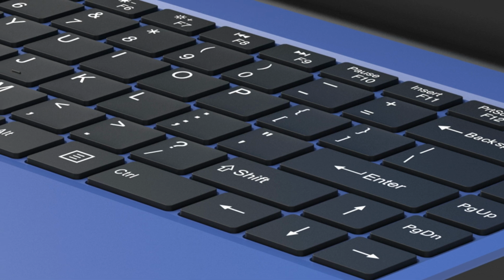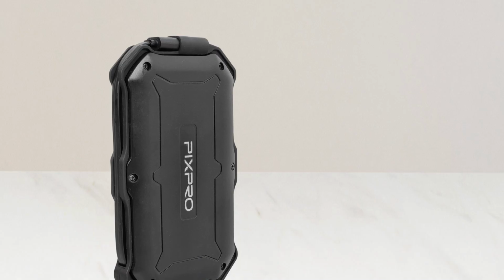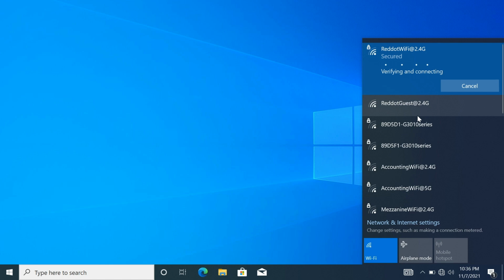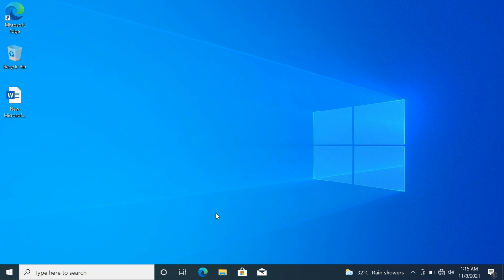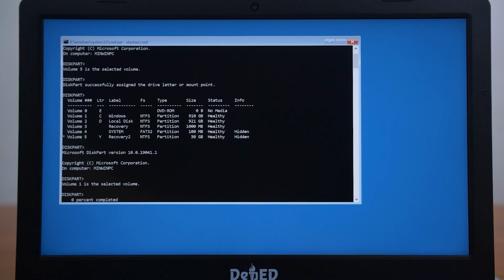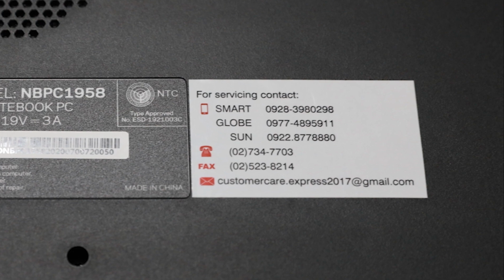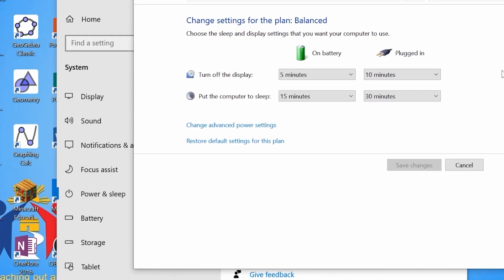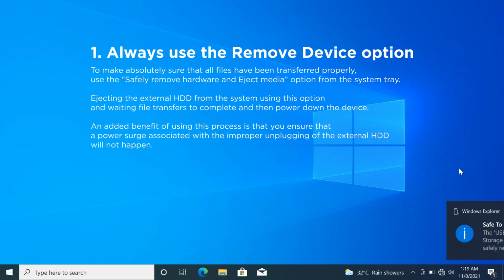DCP 2021 ORIENTATION TRAINING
DepEd Computerization Program 2021 Orientation Training